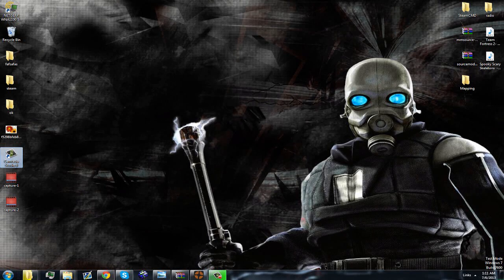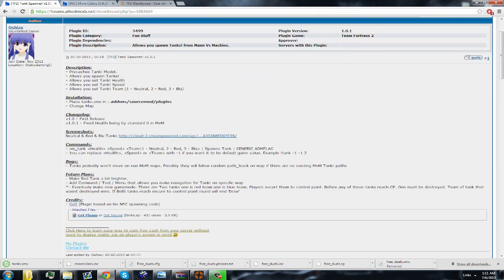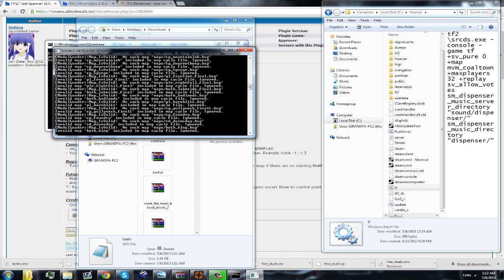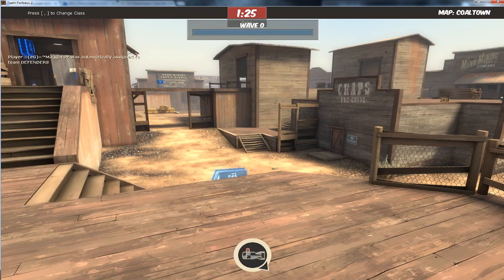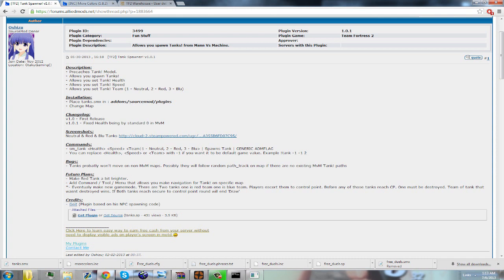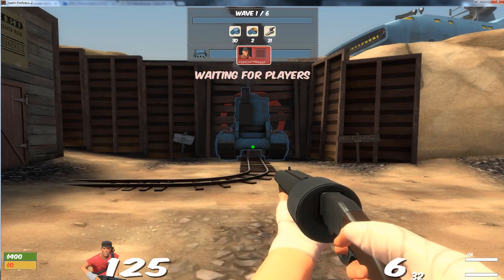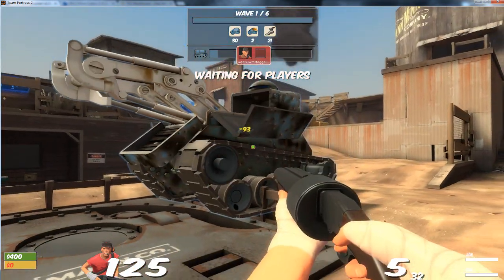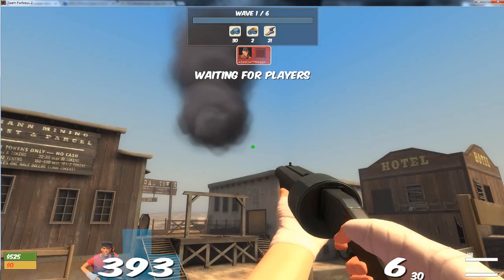How to install Sourcemod plugins into TeamFortress 2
Thanks to Oshizu for making the plugin.